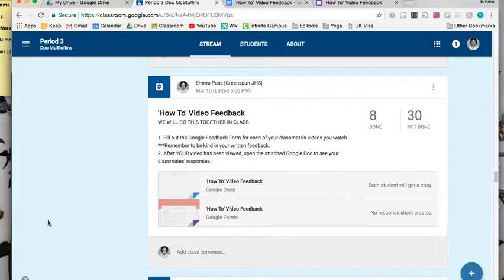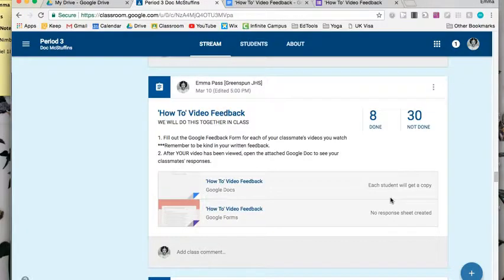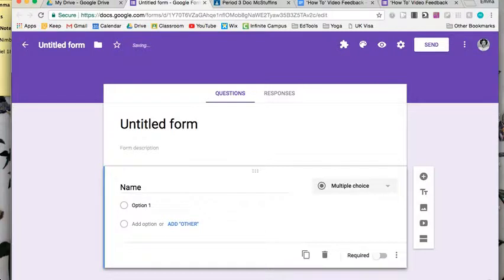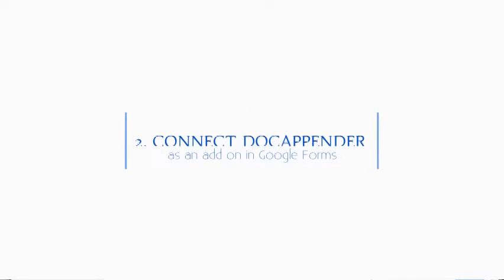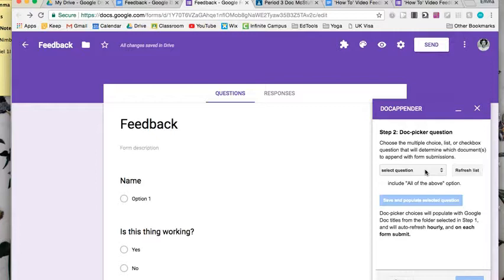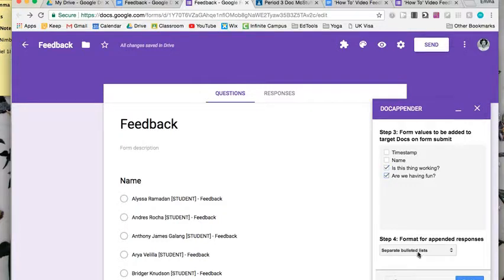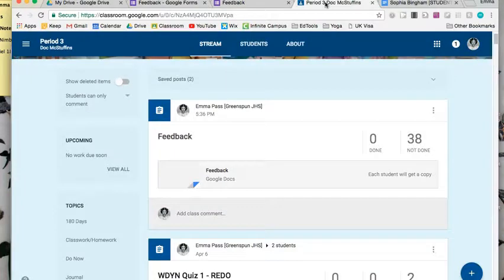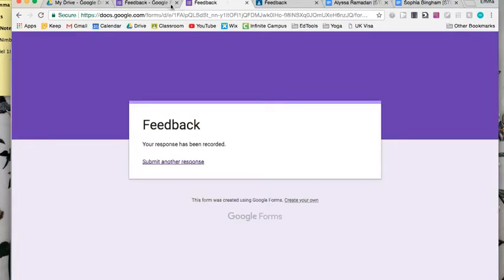Peer Evaluations with Google Forms + DocAppender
Allow students to give instant feedback to each other using Google Forms and the add on docAppender